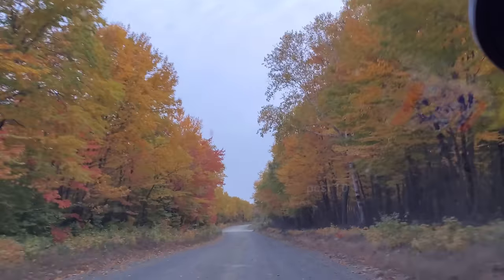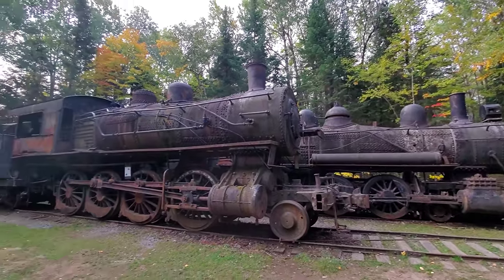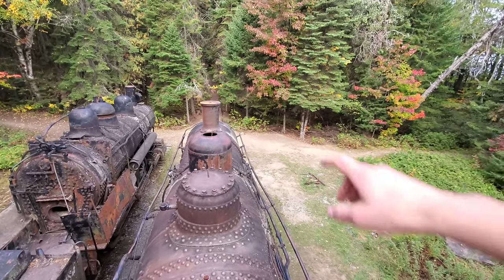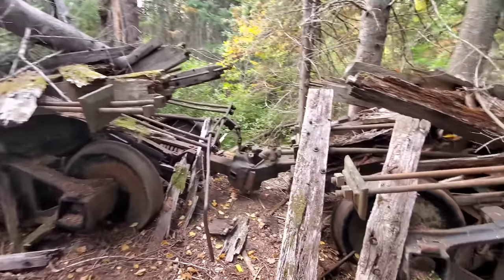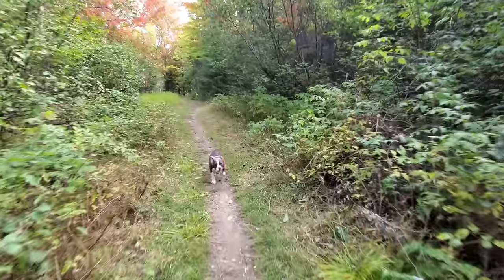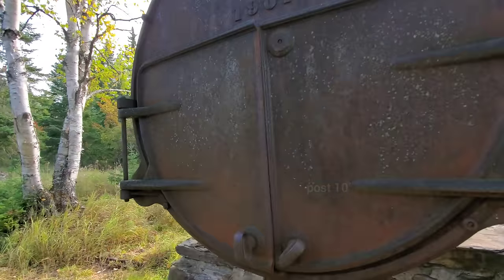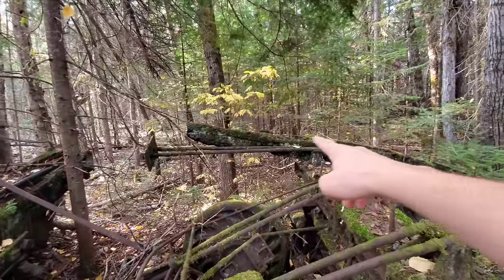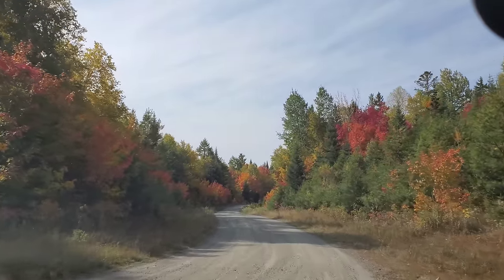Abandoned Railway Deep In Rural Maine Woods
(Schedule)
Driving Road Views 0:00
Walking on trail 3:08
Made it to railroad 3:42
Locomotives (Train) 5:38
Getting In the Cab 9:43
On the roof and inside 11:11
Under the steam engines 17:26
Eagle Lake 19:40
Logging Donkey 20:55
Fright Cars 21:31
Tram Station 25:12
Chamberlain Lake 30:40
Walking in dry Lake 31:30
Extra footage Cars 36:10
Scoop 38:10
Talking About Travel 40:30
Fall Trees 43:12
Slideshow 44:19

24.52 Well I feel Stupid